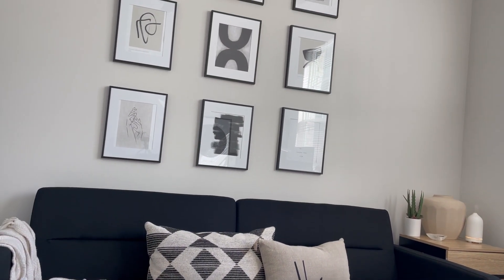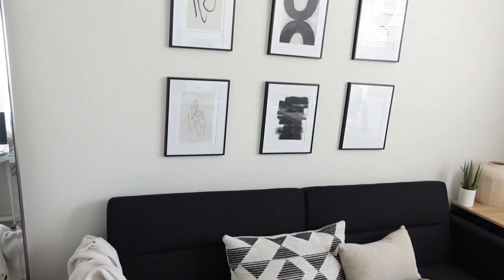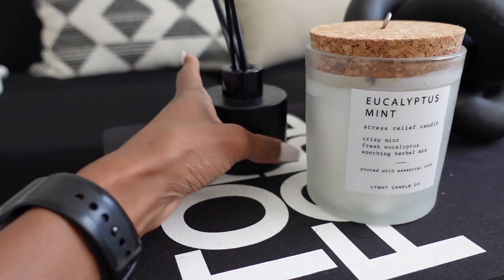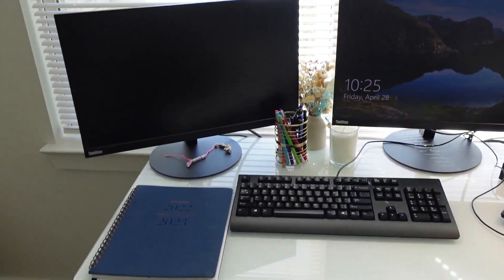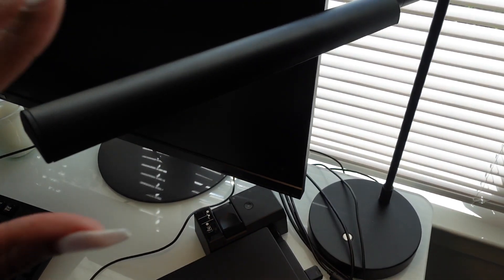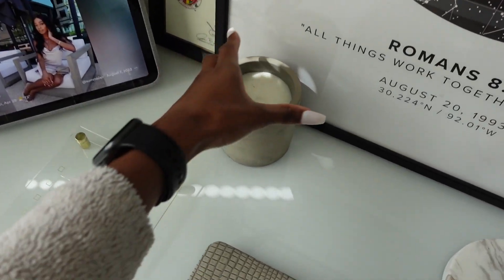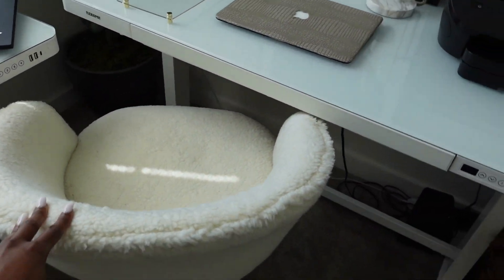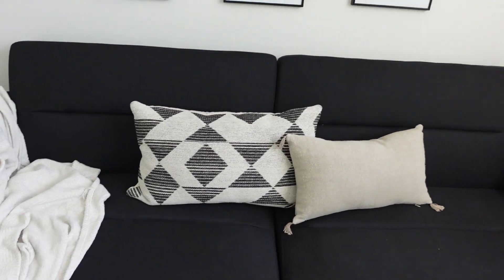APARTMENT TOUR | MODERN & NEUTRAL AESTHETICS | HOME OFFICE TOUR | GALLERY WALL 2023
We do a lot of shop with me's, home updates, and lifestyle content on this channel!

ITEMS IN VIDEO:

4.Flexispot desk
5. Rug
7. laptop case

8. office chair
9. facebook portal go
10. my sony camera
11. diffuser